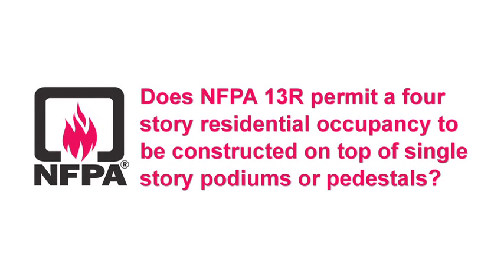Does NFPA 13R permit a 4 story residence to be built on top of single story podiums or pedestals?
Does NFPA 13R permit a 4 story residential occupancy to be constructed on top of single story podiums or pedestals?
NFPA 13R: Standard for the Installation of Sprinkler Systems in Residential Occupancies up to and Including Four Stories in Height